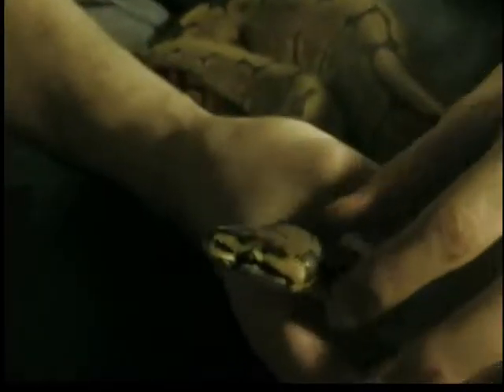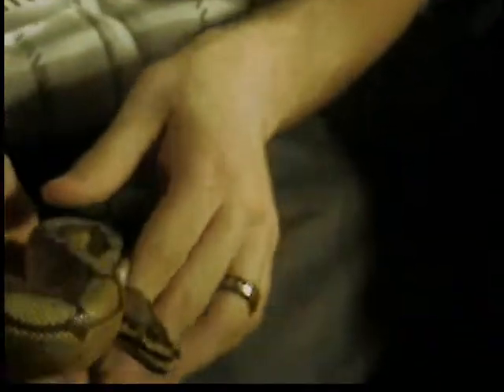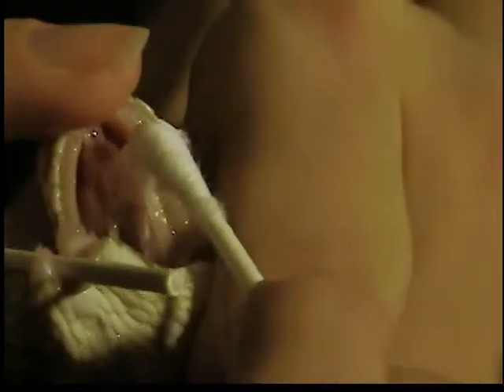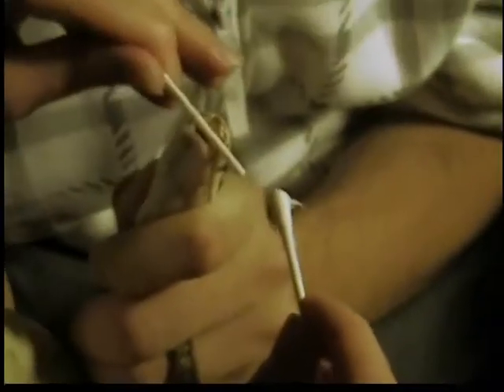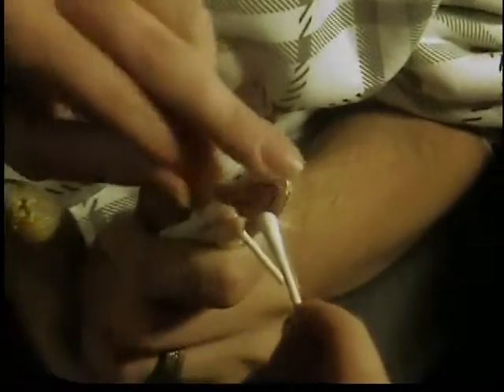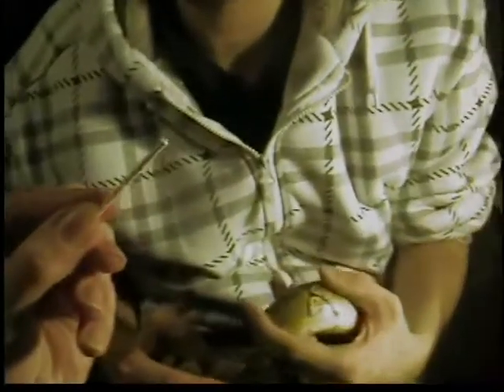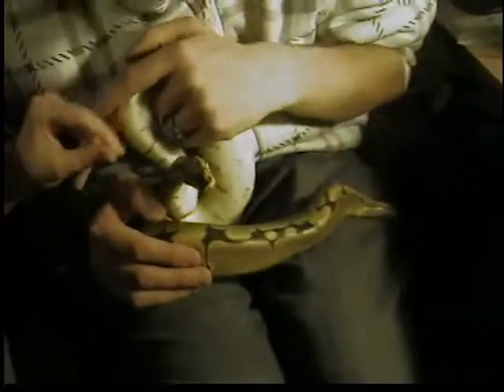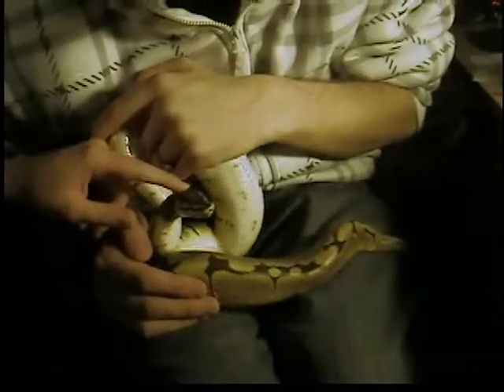Snake Respiratory Infection: Getting the Gunk Out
Ken and I found mucus in Grim's mouth. Check out what it looks like and how to get it out so you can keep you own snakes healthy!